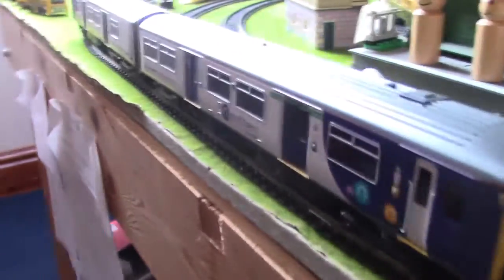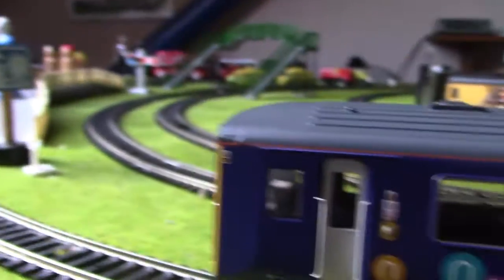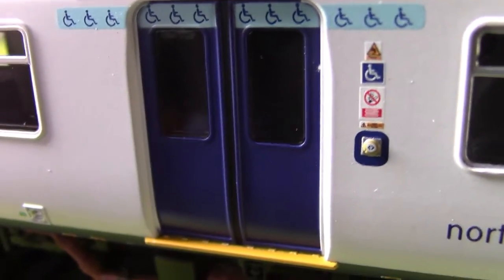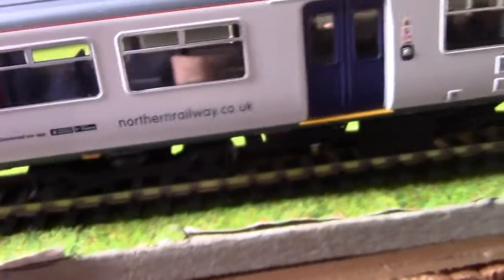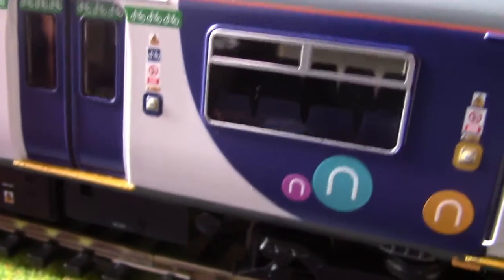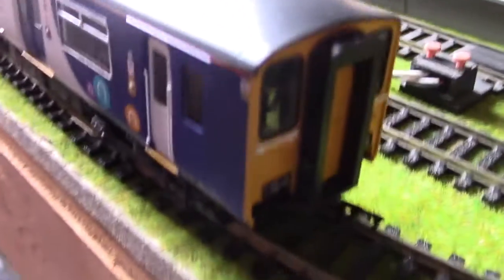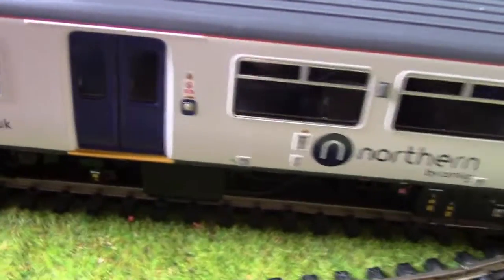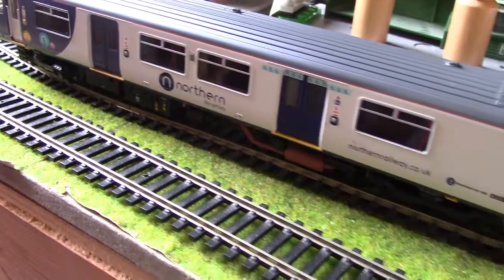Reviewing my Class 150/2 from Bachman! (Happy new year!)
Hey guys, here is my first review on the channel. This is my brand new Class 150/2 from Bachman in Northern livery. HAPPY NEW YEAR EVEYRONE!